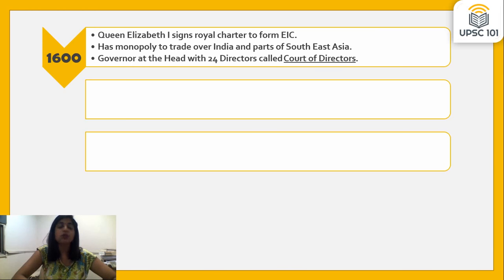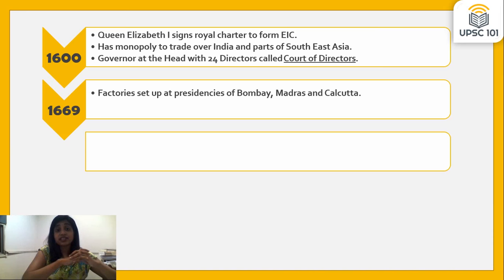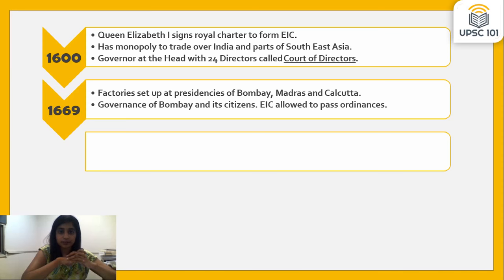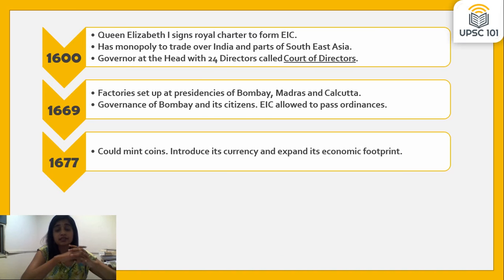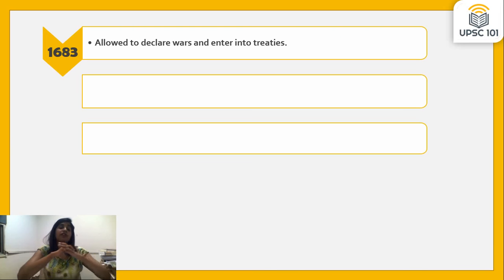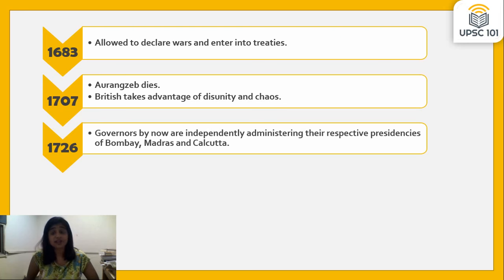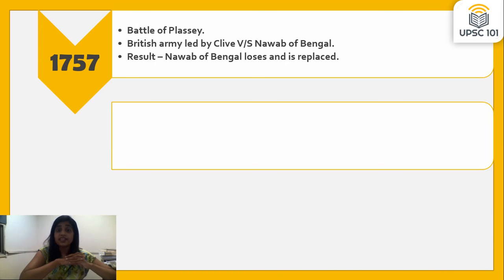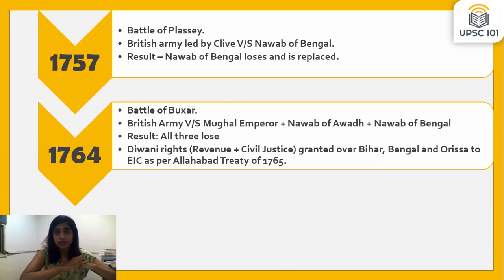INDIAN POLITY - PART 8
Hello Aspirants!

After learning constitutionalism we now proceed to the history of Indian Constitution which starts from the genesis of the East India Company.